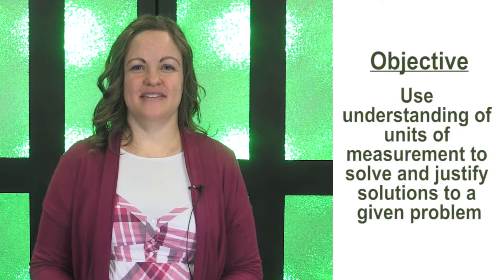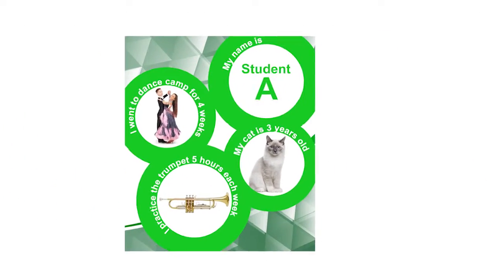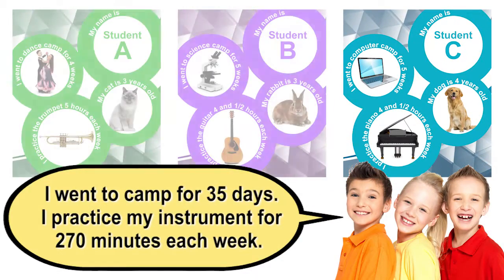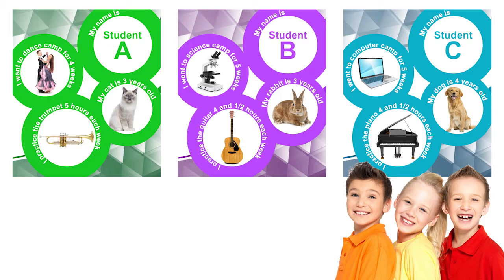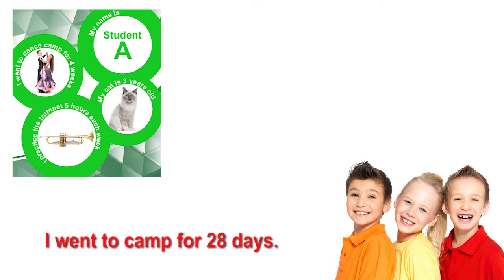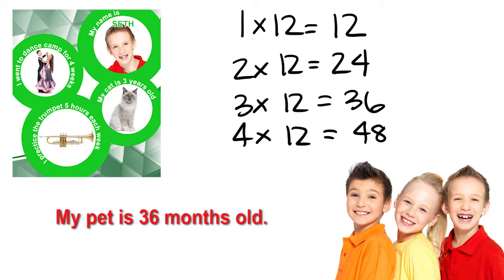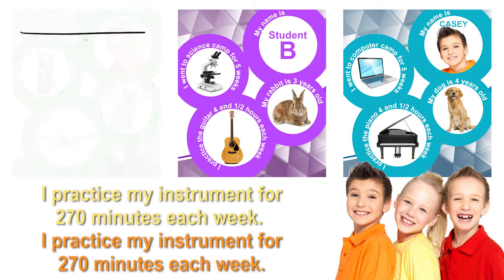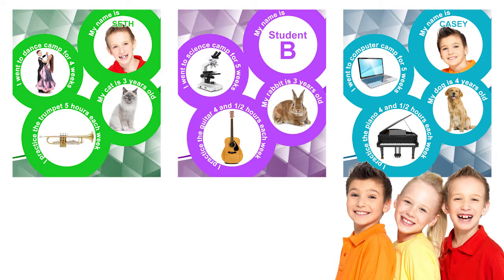8.10 - Conversion Task